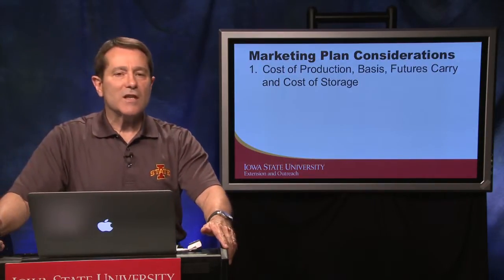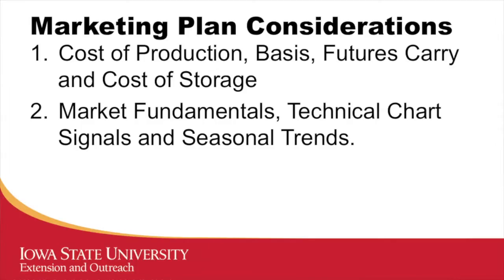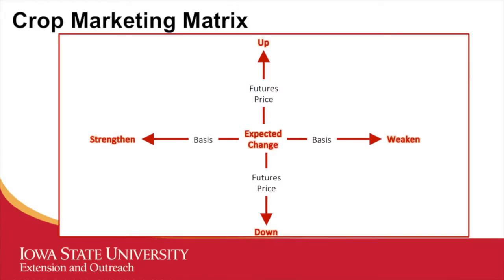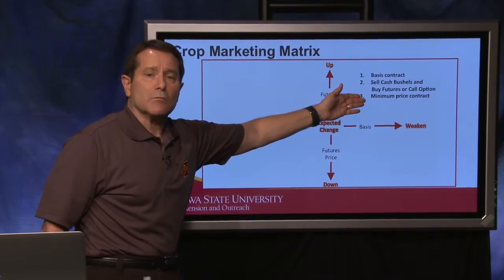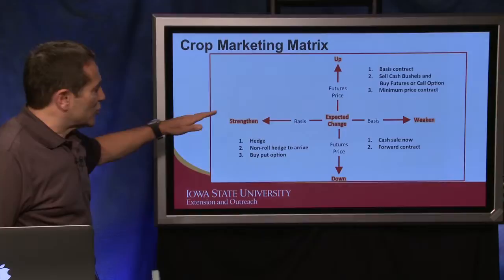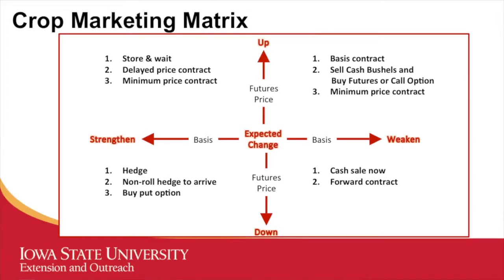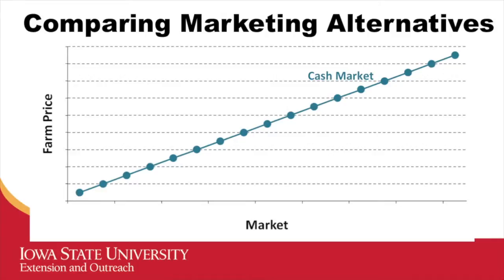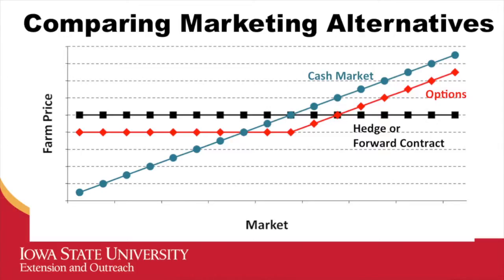Developing a Crop Marketing Plan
Learn how to put together a proactive strategy to price your crop. Such a plan might include your cost of production, financial goals, cash flow needs, price objectives, time objectives, grain storage capacity, crop insurance coverage, anticipated production and appetite for risk.

Presented by Steve Johnson, Iowa State University Extension farm management specialist